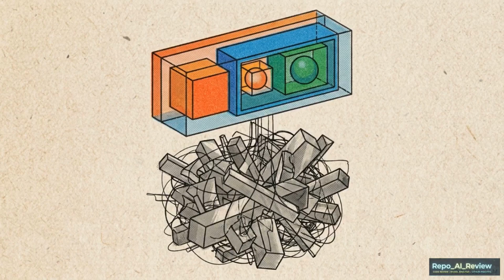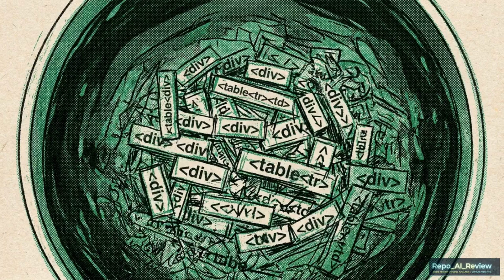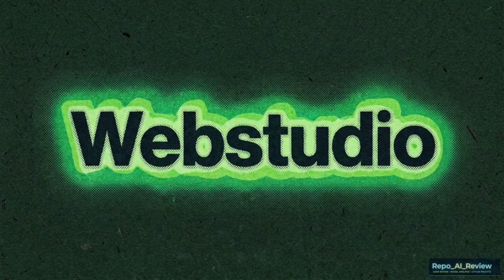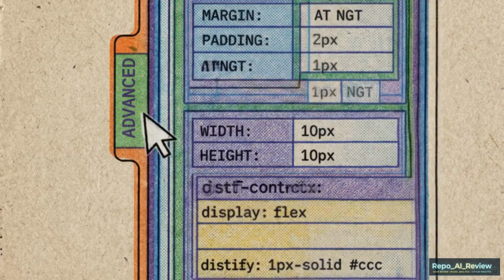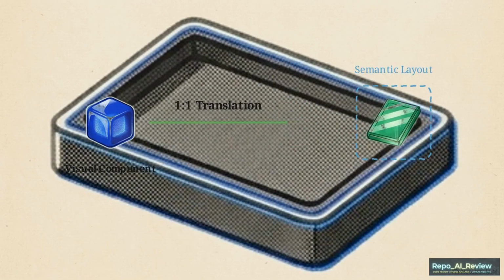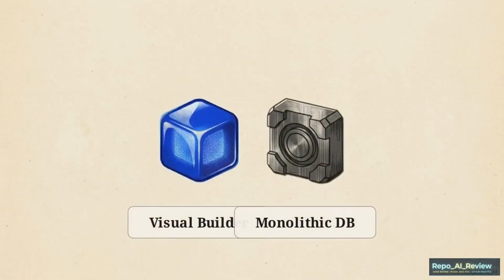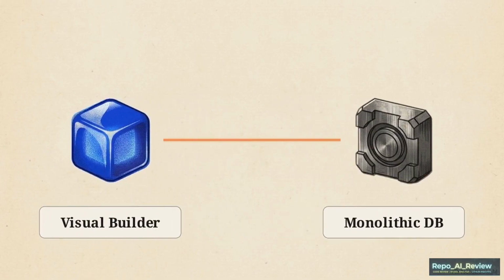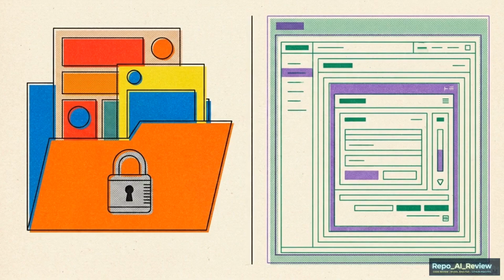Webstudio: The Open-Source Webflow Killer [NEW]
Discover Webstudio, the ultimate open-source alternative to Webflow! Connect to any headless CMS and host anywhere with true developer freedom.

🔥 IN THIS VIDEO:
- How Webstudio eliminates platform lock-in.
- Why Remix, Cloudflare Edge, and Radix UI make it superior.
- Taking full control of your CSS without abstractions.

⏱️ TIMESTAMPS:
0:00 — Introduction to Webstudio
1:00 — The Open Source Webflow Alternative
2:00 — Headless CMS & Full CSS Control
3:00 — Remix & Cloudflare Workers Architecture
[TBD - Generated in Audit Phase]